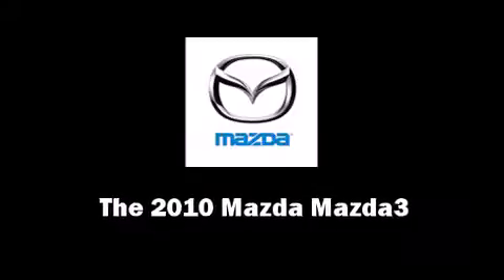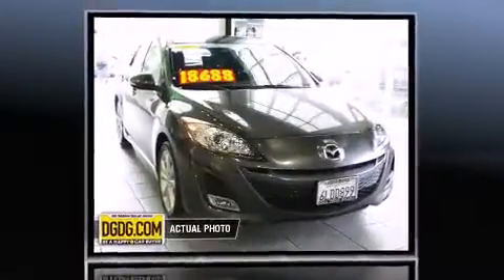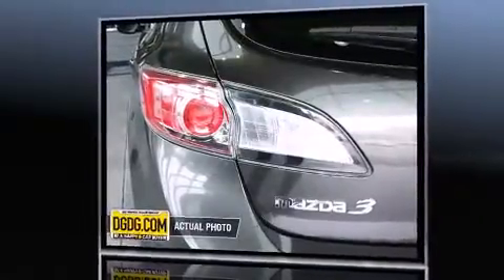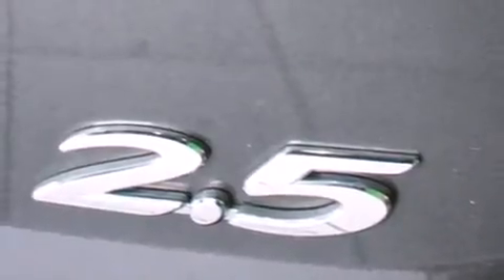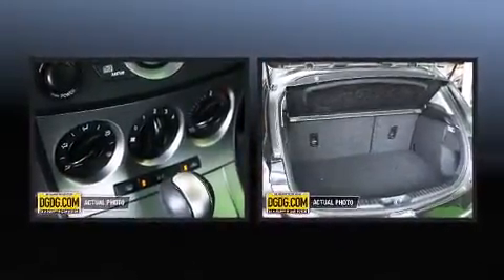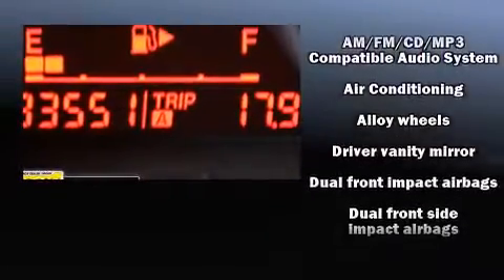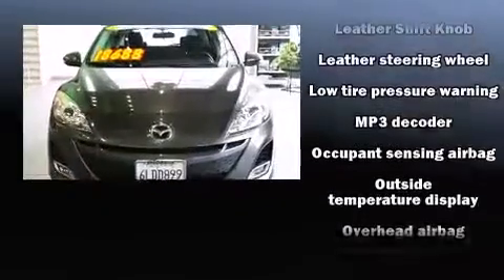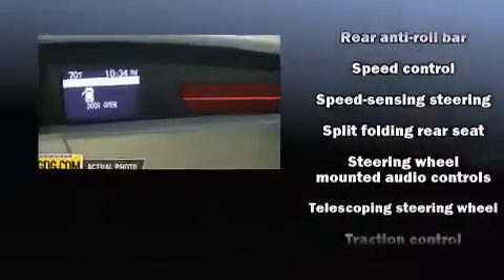2010 Mazda Mazda3 s in San Jose, CA 95129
Climb inside the 2010 Mazda MAZDA3. With fewer than 35,000 miles on the odometer, this vehicle provides excellent value as a pre-owned model. It features a front-wheel-drive platform, an automatic transmission, and a 2.5 liter 4 cylinder engine. All of the premium features expected of a Mazda are offered, including: 1-touch window functionality, variably intermittent wipers, a trip computer, an outside temperature display, tilt steering wheel, turn signal indicator mirrors, and cruise control. Storage solutions are integrated throughout the interior, demonstrating thoughtful attention to detail. Mazda ensures the safety and security of its passengers with equipment such as: dual front impact airbags, front SIDE impact airbags, traction control, anti-whiplash front head restraints, a panic alarm, and 4 wheel disc brakes with ABS. Brake assist technology provides extra pressure when applying the brakes. It also arrives with a Carfax history report, providing you peace of mind with detailed information. Our team is professional, and we offer a no-pressure environment. We'd be happy to answer any questions that you may have. Stop in and take a test drive!